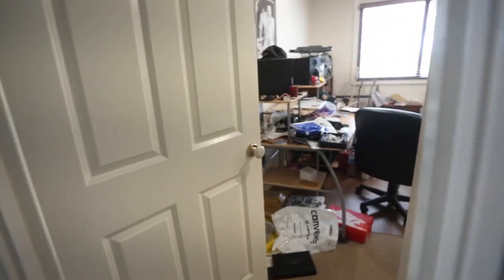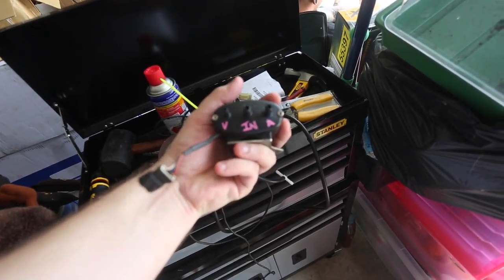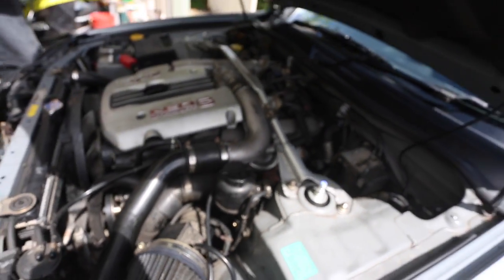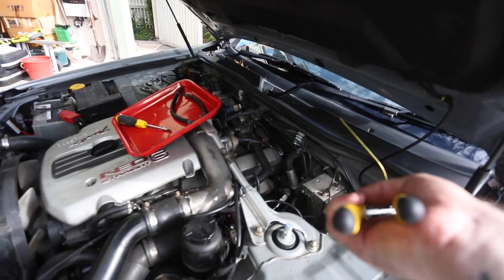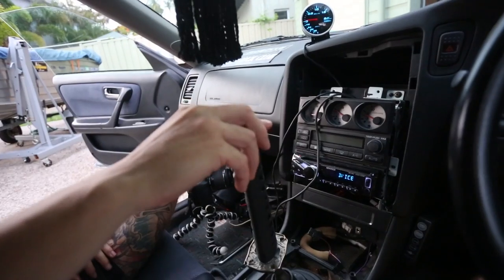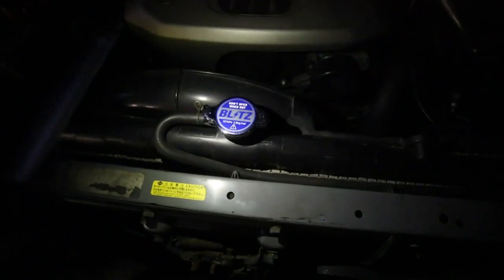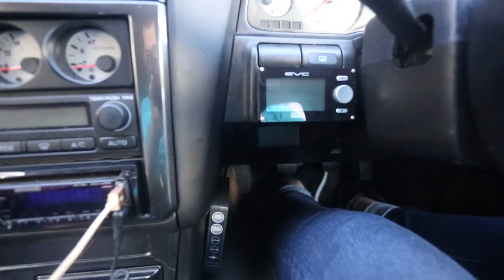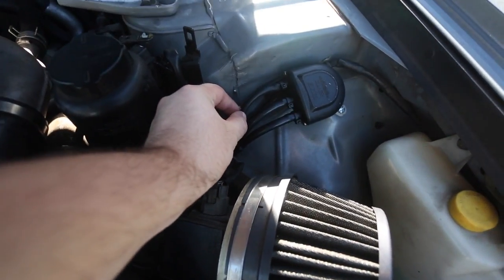Beers, Boiz, Boost Controller - HKS EVC Install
Since the boost tee was a massive failure, I decided to treat myself to a HKS EVC electronic boost controller. Works a treat.